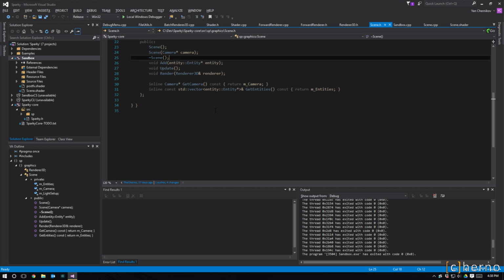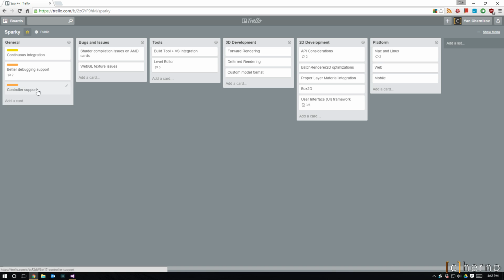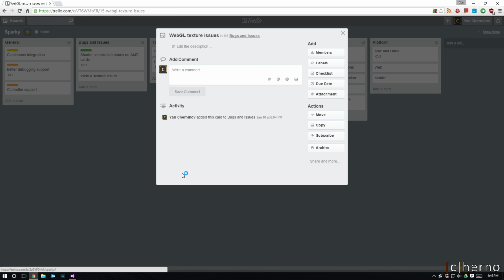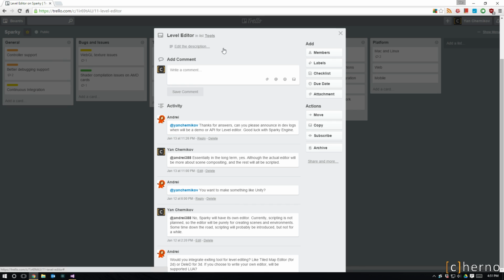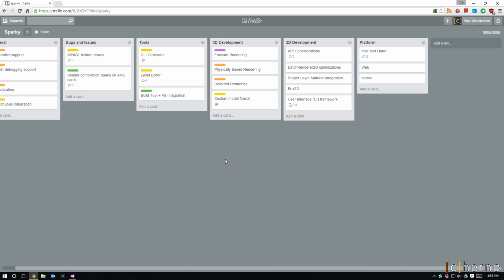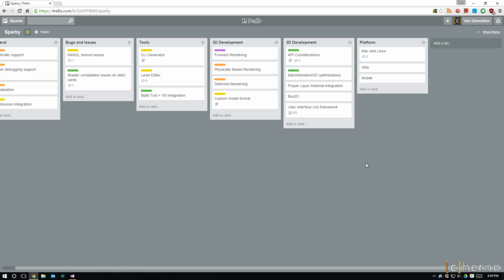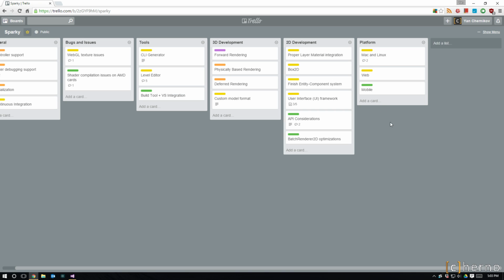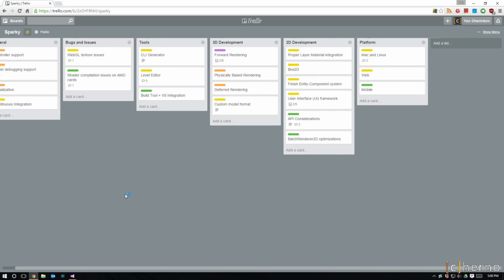Sparky Engine Dev Log #2